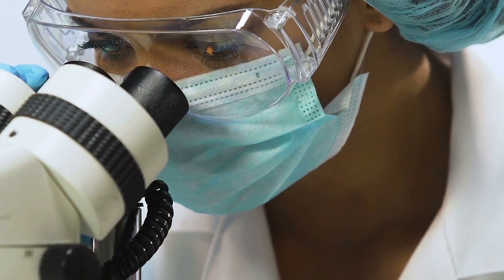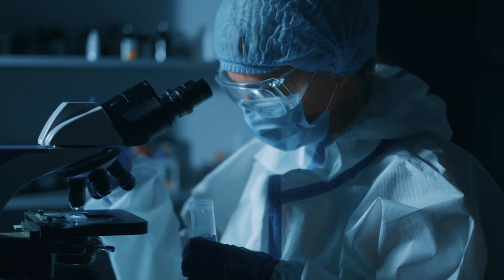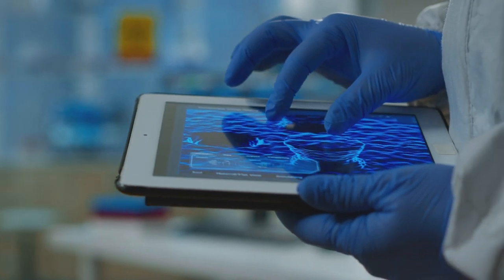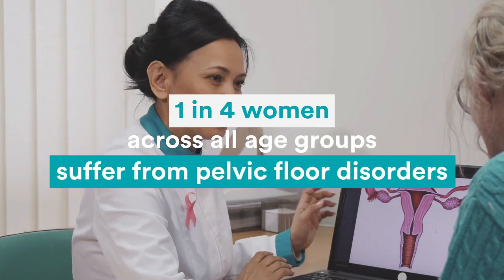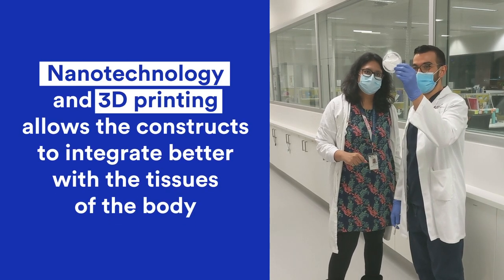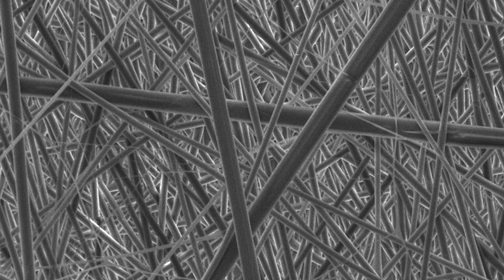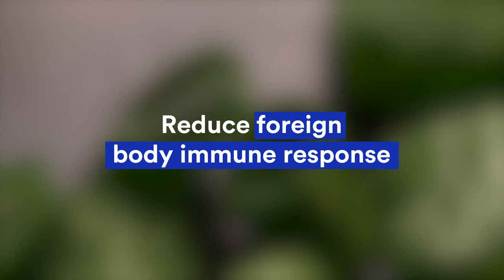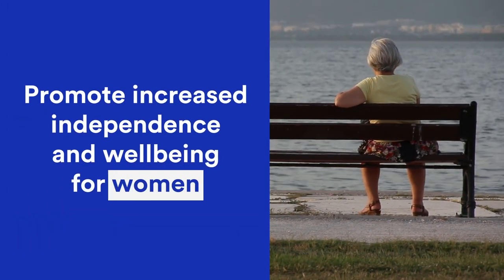2021 WiSTEM²D Scholars Award Engineering Winner: Shayanti Mukherjee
Meet our 2021 WiSTEM²D Scholars Award Engineering Winner, Shayanti Mukherjee. Dr. Mukherjee works to advance women’s urogynaecological health using nanotechnology and 3D cellular bioprinting, helping to address unmet medical needs of up to 50 percent of childbearing women worldwide.